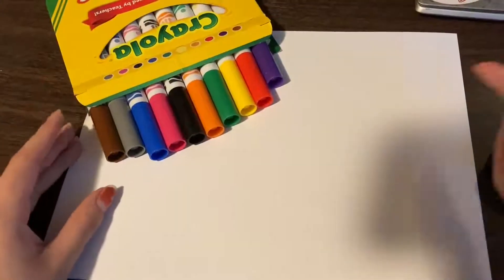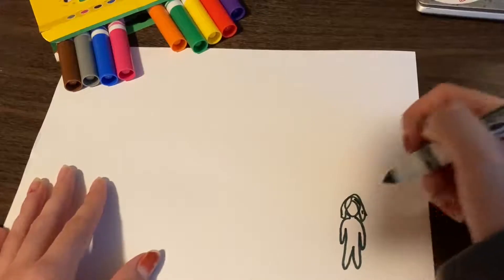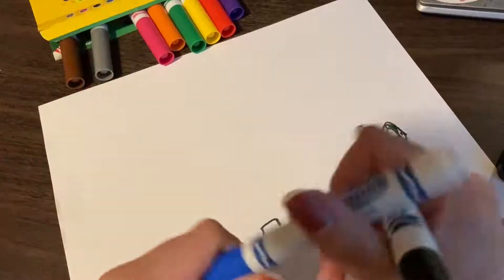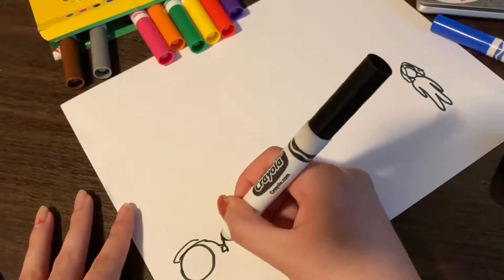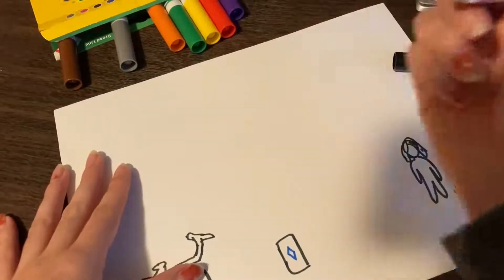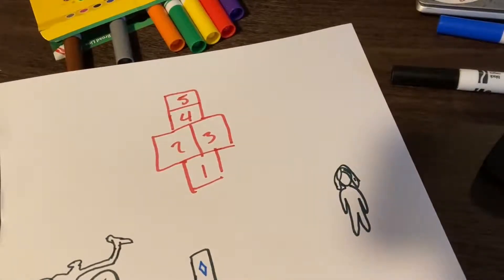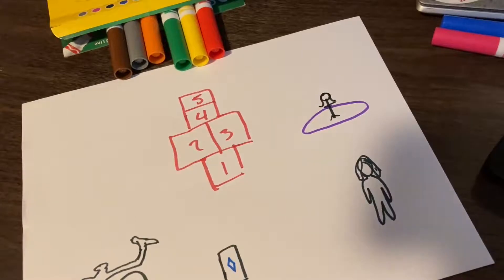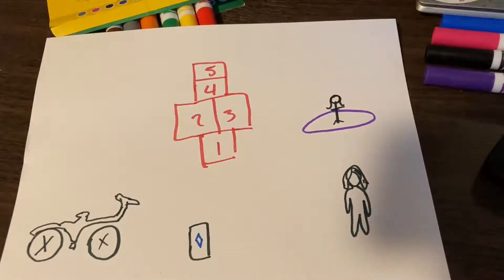Session 6 Writing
Join Teacher Jackie in our writing activity where we are going to draw some friendship pictures of things we enjoy doing with our friends.

Materials needed:
Paper
Markers